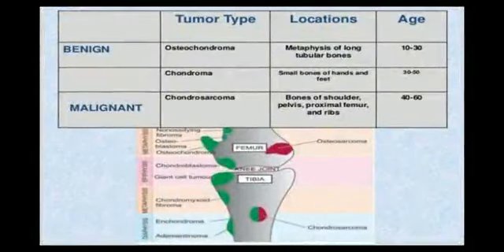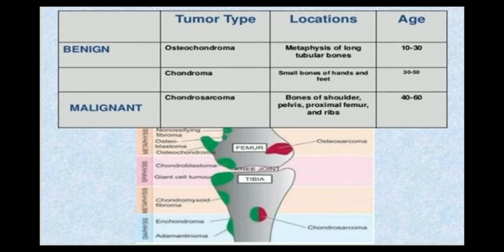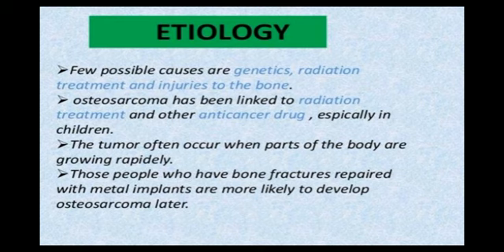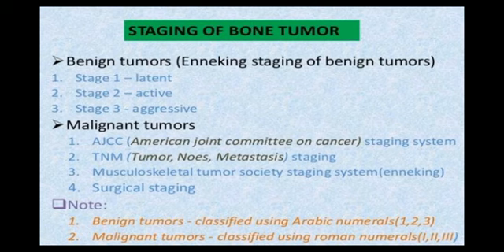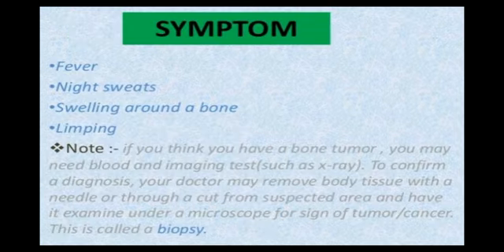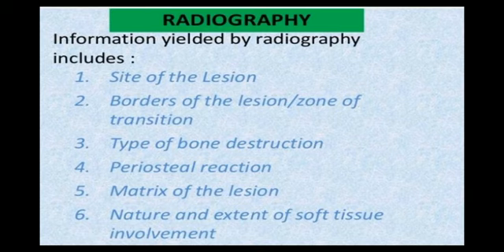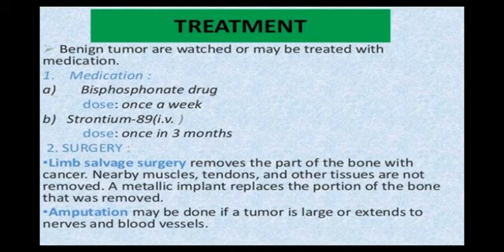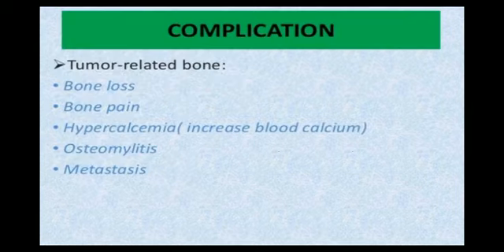MSN(Tumors of Bone Part- 2)by Kajal Verma (MTCN Kumhari)